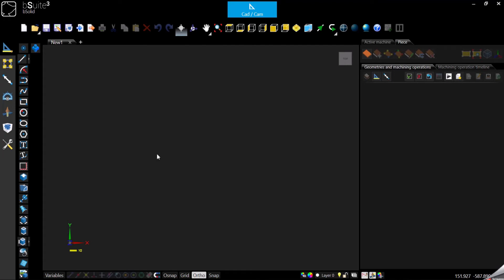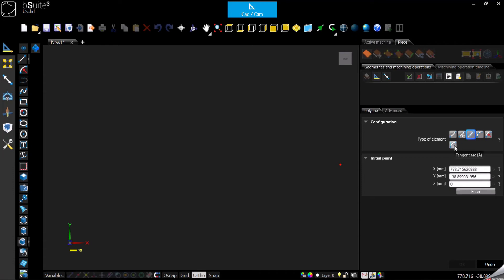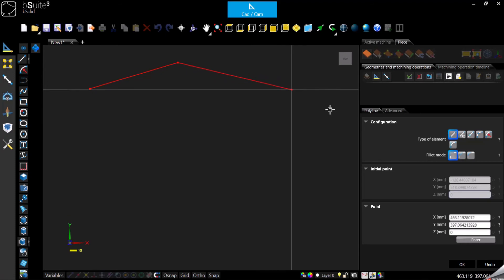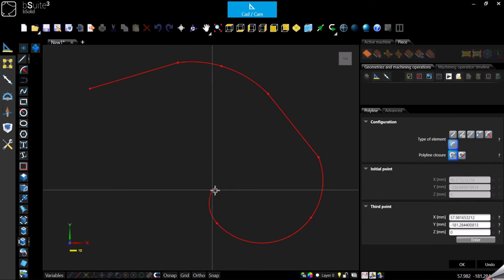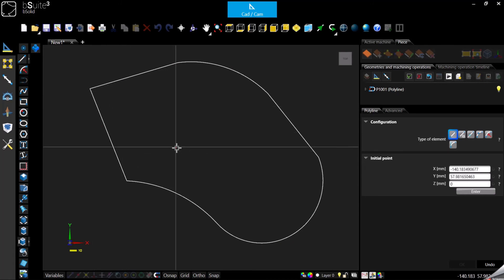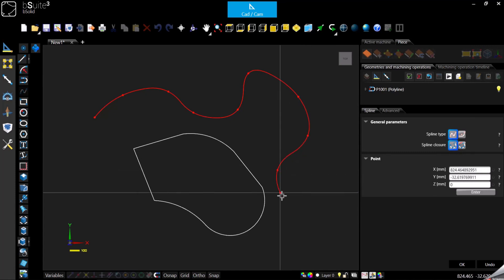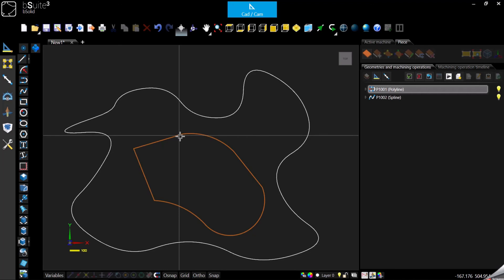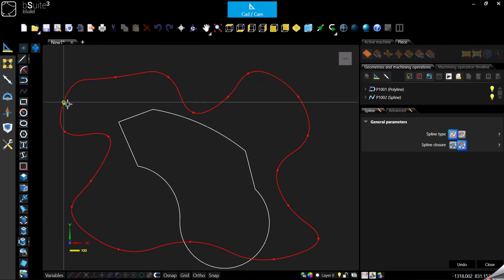4 - CAD BIESSE bSolid - Part 2 (Polylines and Splines)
Second video in regards of using the CAD environment in bSolid. You will see how to draw Polylines and Splines.
I decided to make the videos as short as possible focused on something specific, so that I try not to waste people time.